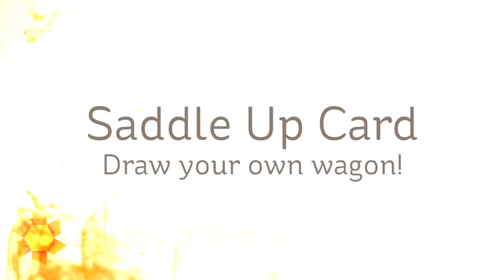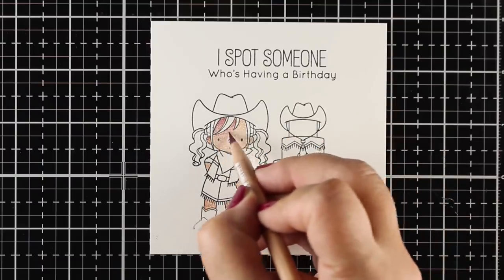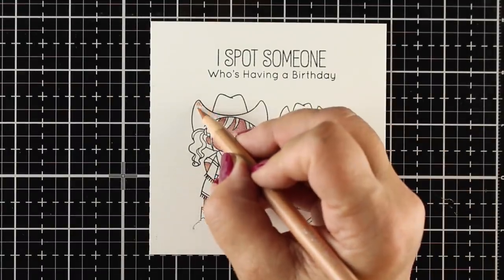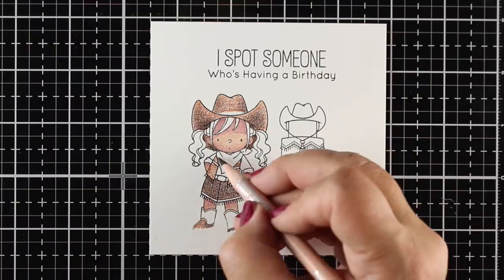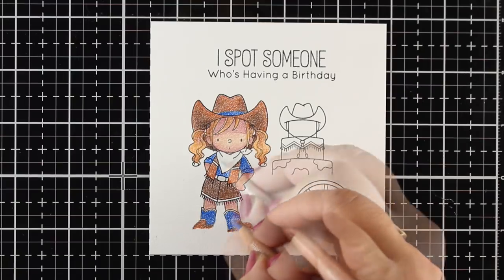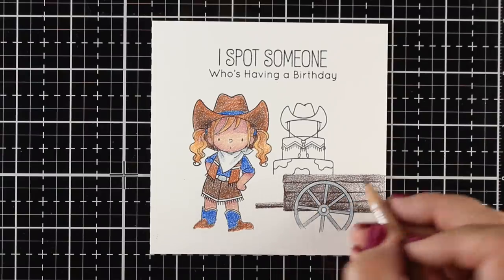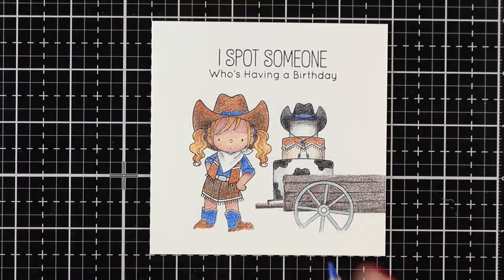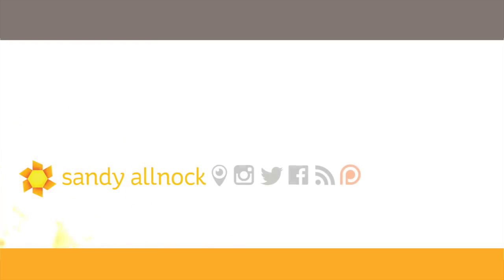How to draw a wagon for a cowgirl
This cowboy and cowgirl are so cute! They have a few accessories in the sentiment, and one of them inspired this card - that wagon wheel. It's so easy to make your own partial wagon - a distressed wooden block indicates that easily, whether it has a flap on the back for a cake, or just shows the wagon itself!  Blog post with more info and pinnable images

My Favorite Things Clear Stamps, Saddle Up & Celebrate - no longer available ;(